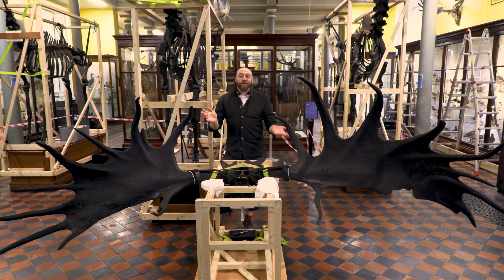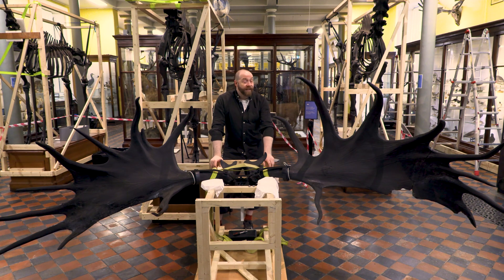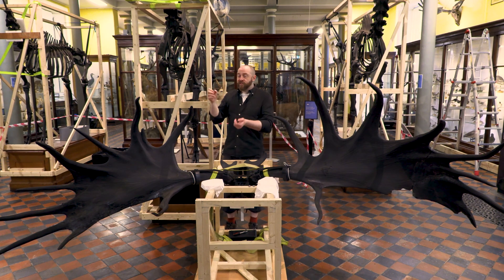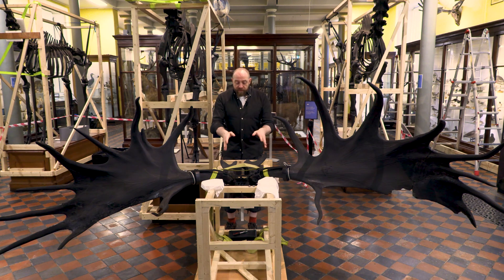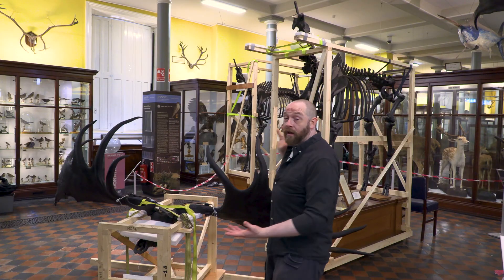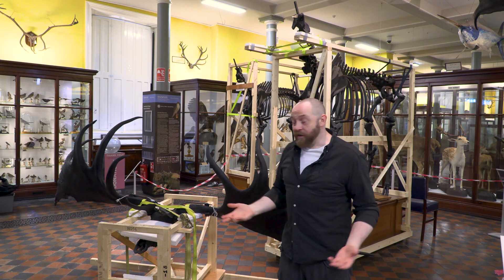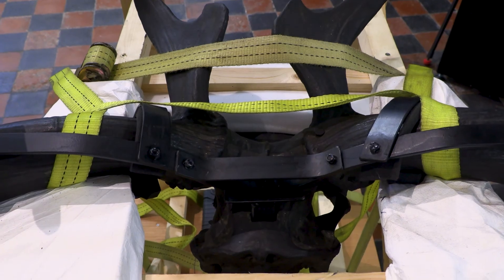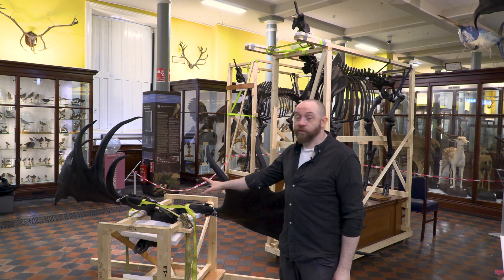Protecting the skeletons of the Giant Irish Deer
Senior Curator at the National Museum of Ireland- Natural History, Paolo Viscardi talks about the work involved in protecting the Giant Irish Deer skeletons during the works in the Dead Zoo.

The National Museum of Ireland- Natural History re-opened it's doors on the 2nd August 2022. Only the ground floor is currently available to view.